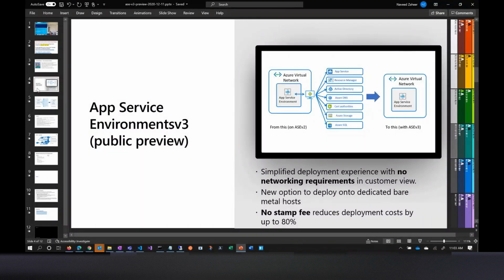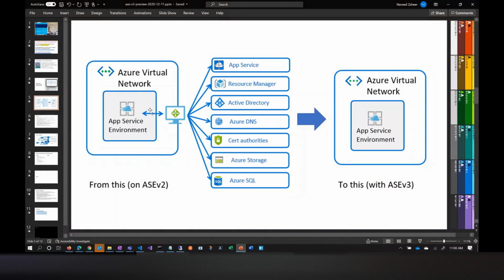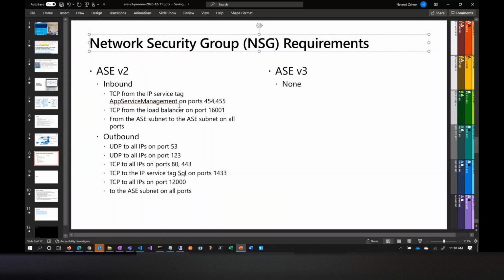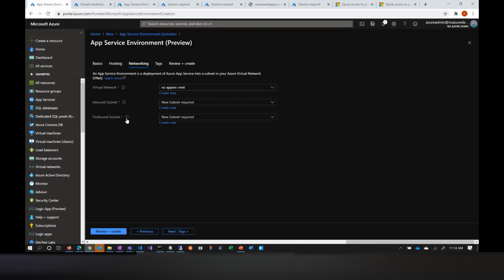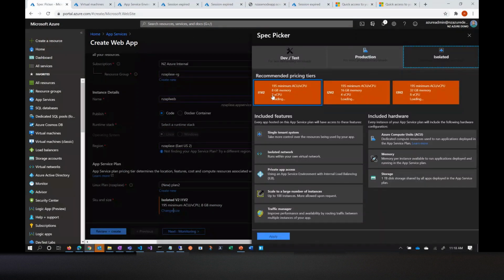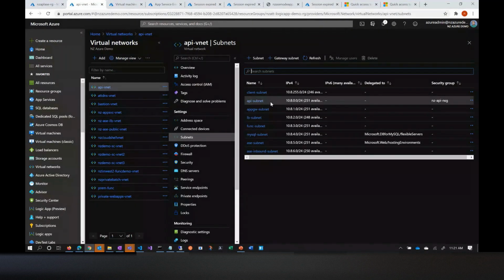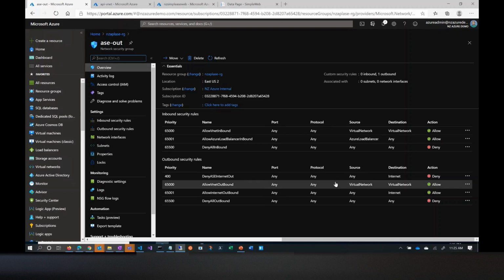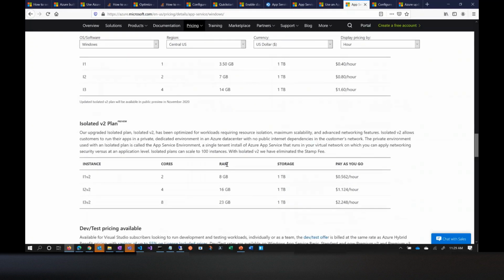App Service Environment v3 (Public Preview)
The Azure App Service Environment is an Azure App Service feature that provides a fully isolated and dedicated environment for securely running App Service apps at high scale. The ASEv3 project is a realization of several years of infrastructure development to enable a best in class Isolated application hosting PaaS service. This release has been driven directly by customer feedback and satisfies multiple situations that were not covered by ASEv2. (Please note that there may be some audio issues for a few minutes in the beginning of the videos)